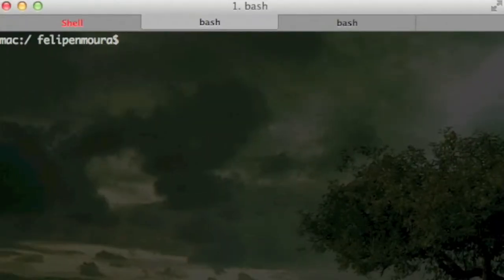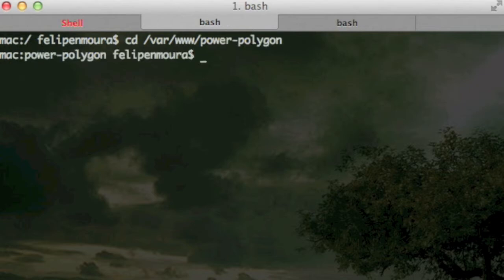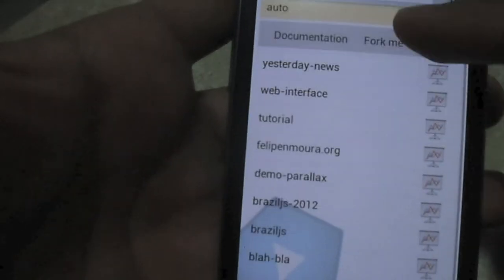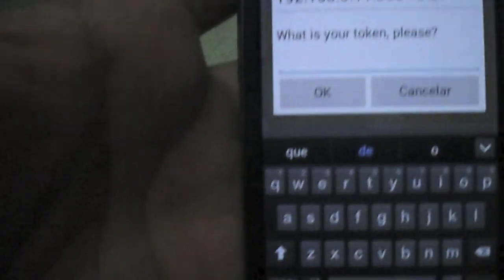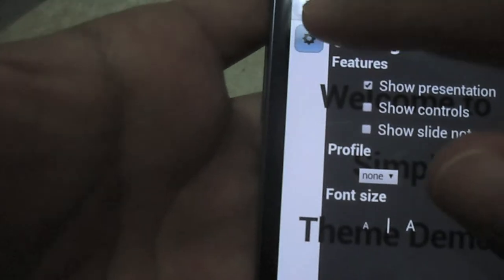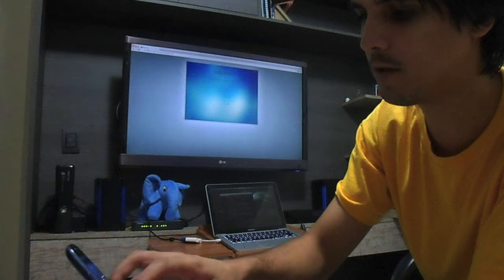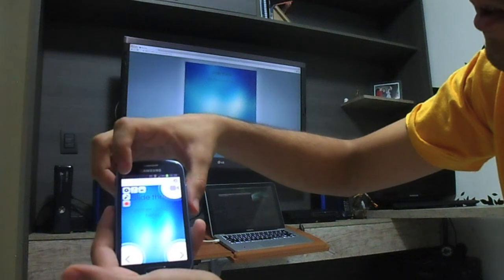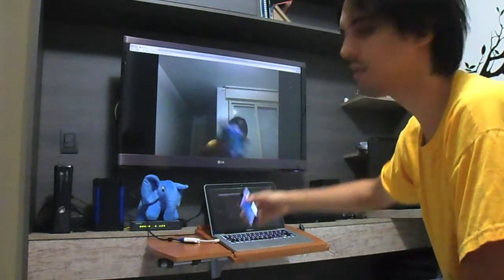Introducing the native remote control to Power Polygon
Use your tablet or smartphone to remotely control your talks in Power Polygon.
It uses nodejs and open source technologies and you already can use it!
See documentation on its wiki.